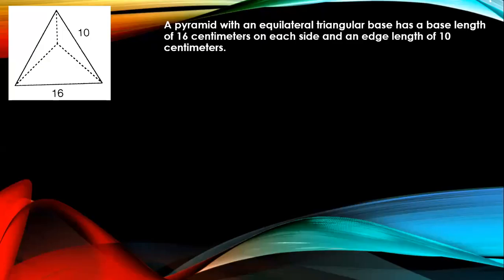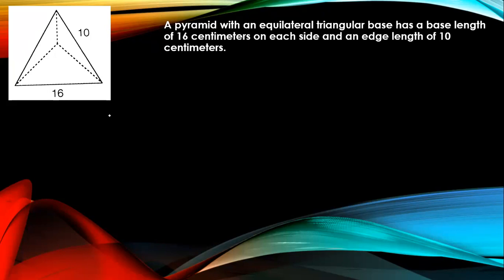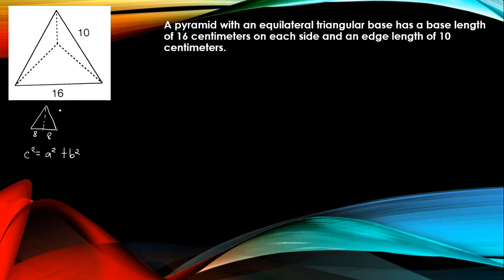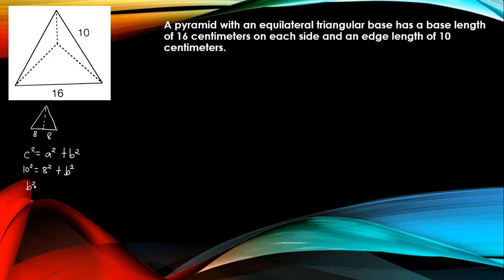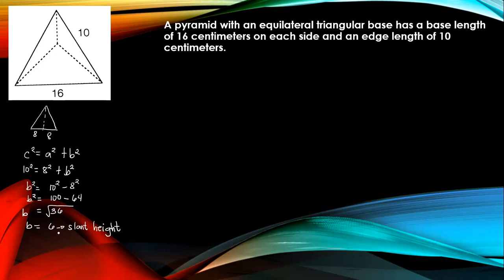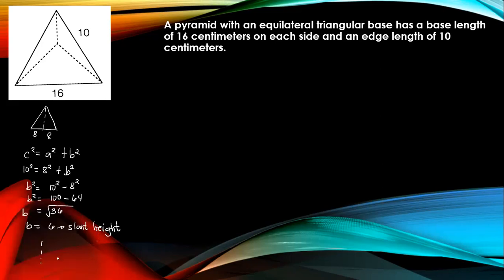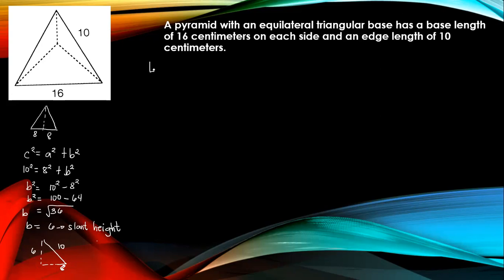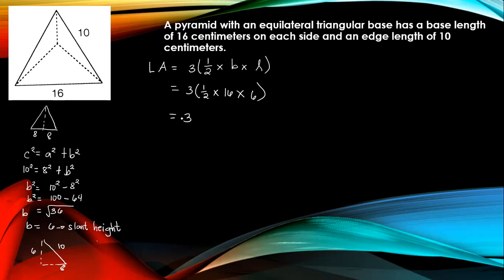Slant height, lateral area and base area of the equilateral triangular base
Finding the slant height, lateral area and base area of the equilateral triangular base